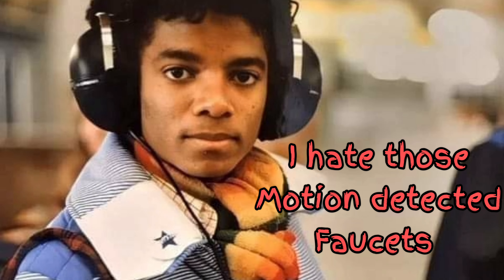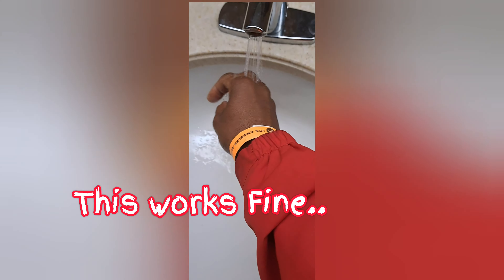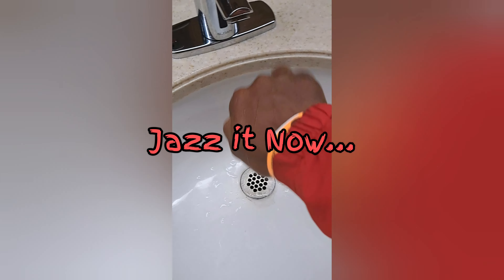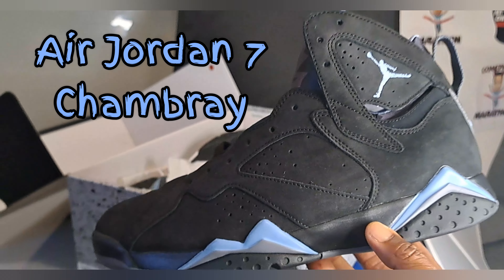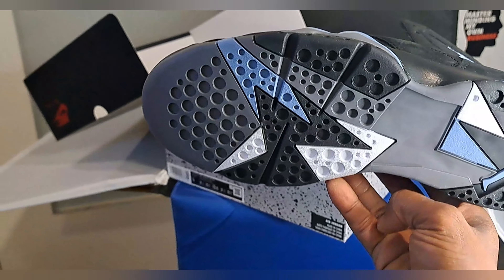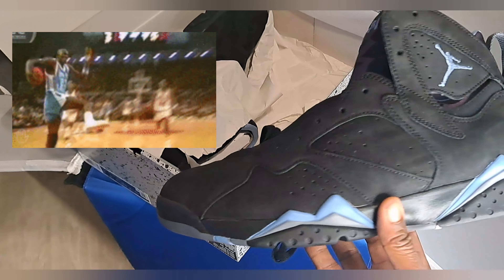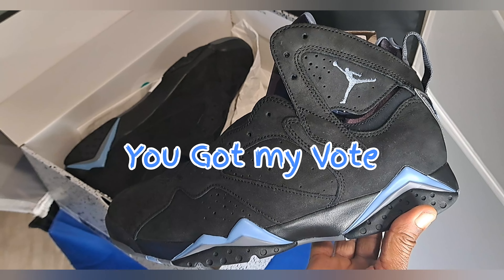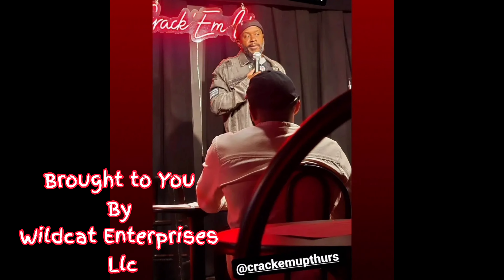The Thrifter Does it Again...Air Jordan 7 Chambray...Vote now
The Thrifter Does it Again...Air Jordan 7 Chambray...

Vote now For ya Boy in the Supreme Sneakerhead contest